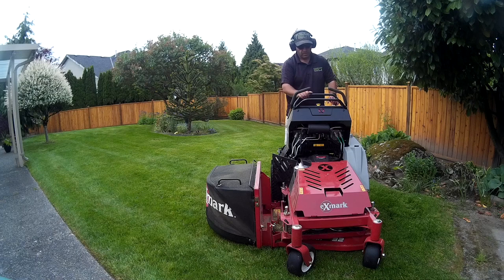Mowing with the Exmark Staris 32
In this video I take out the Exmark Staris 32 with Staris bagger kit or Staris grass collection system, for the first day of mowing my regular route.  I start off on a rough lawn to learn the how to operate a small stand on mower and move towards highly manicured lawns as the day progresses.  I also show how you can get through small gates with the Exmark Staris 32. It's the perfect mower for small gates.

Equipment Defender, simply the best racks for your equipment.